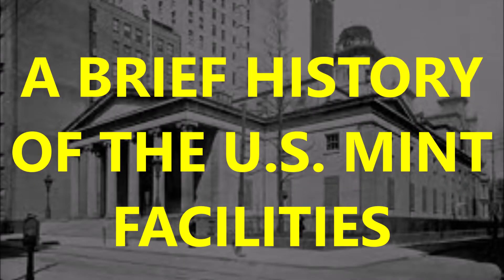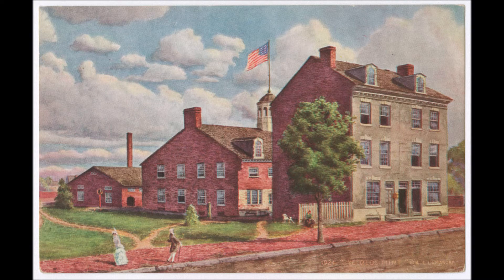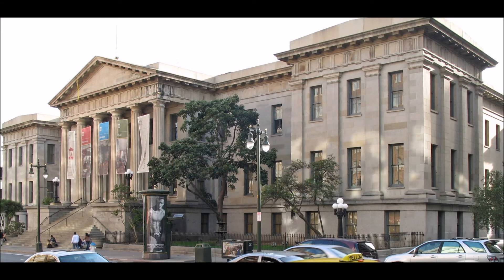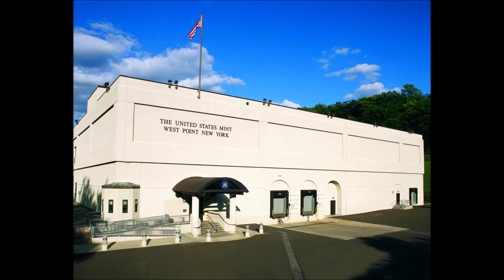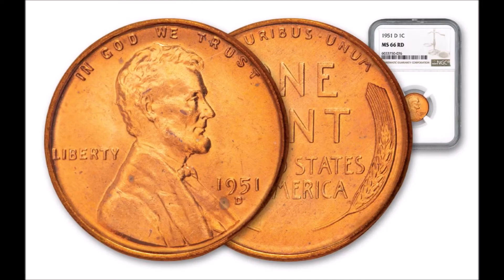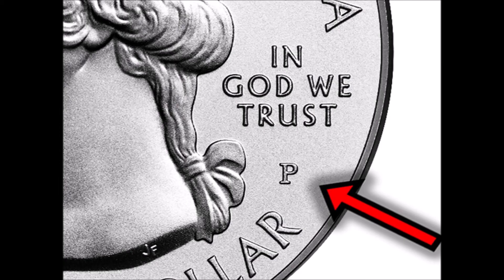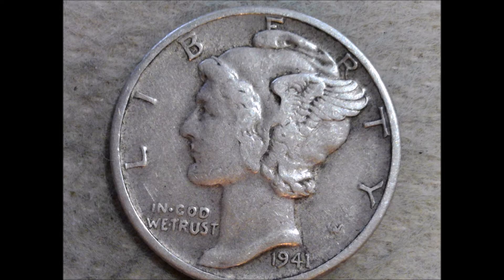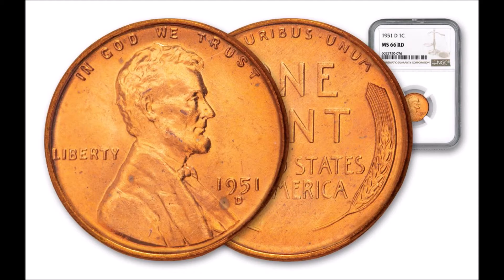Where Are Coins Made and What is a Mint Mark?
Our Site:

My Book on Amazon

AND...